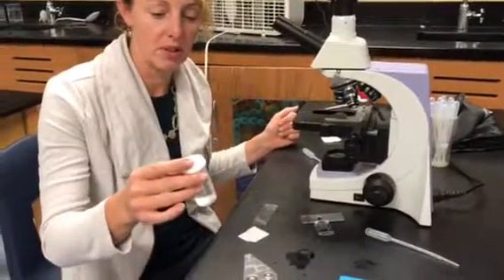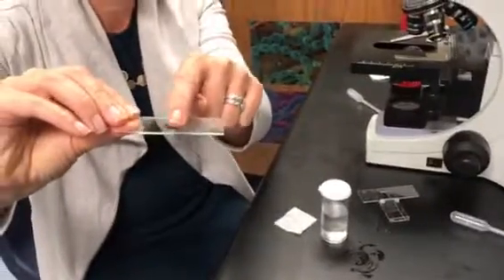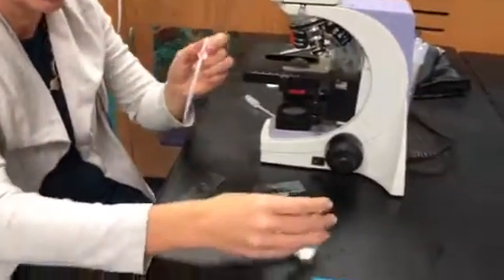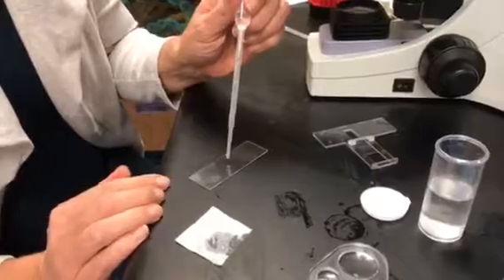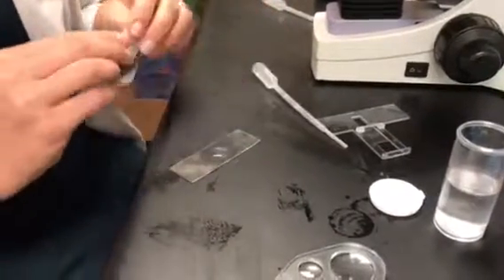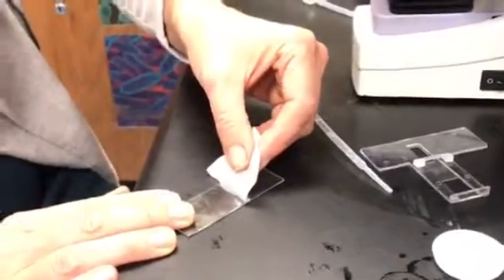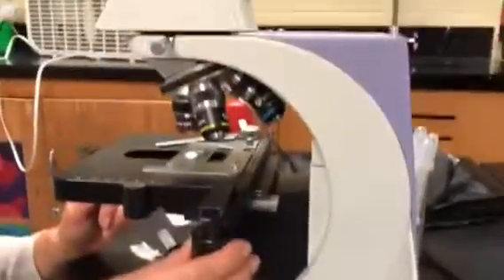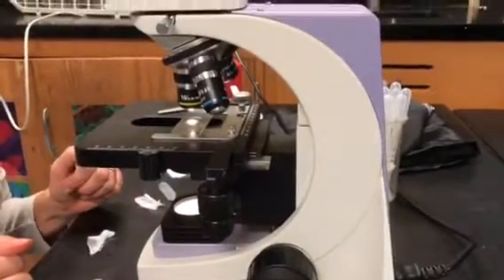Brine Shrimp CMS